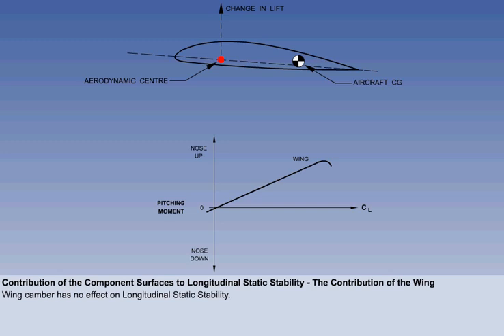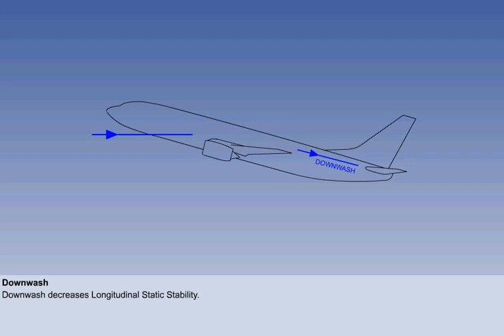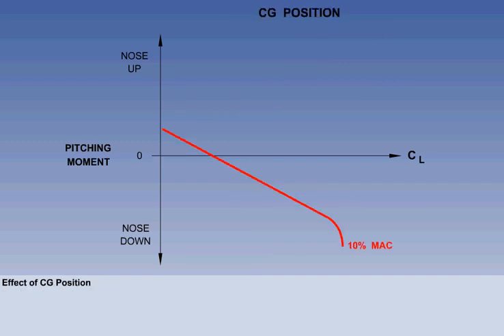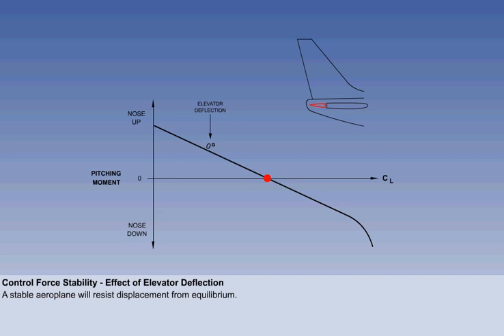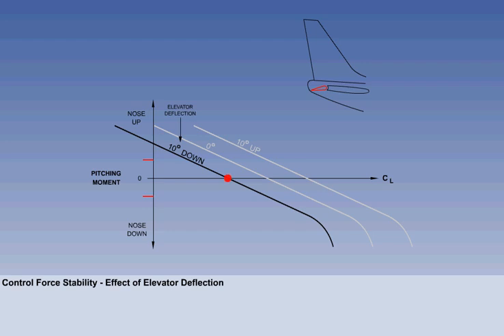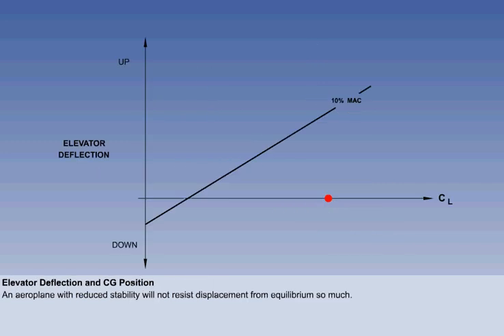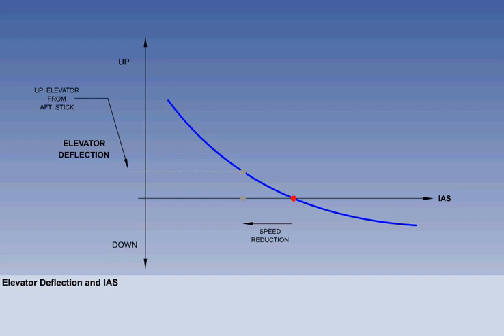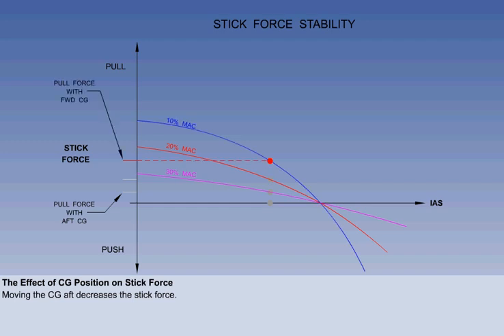15.2 Longitudinal Stability 2